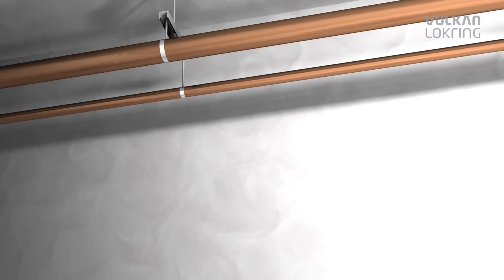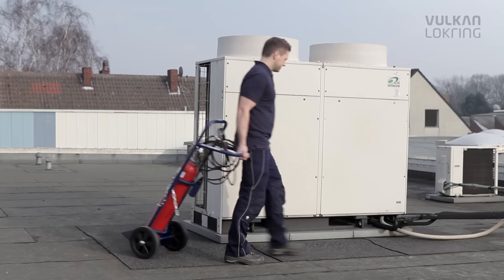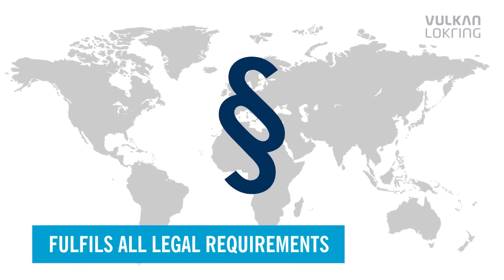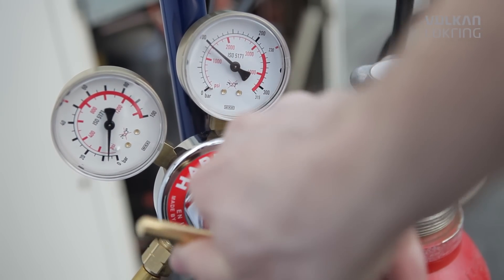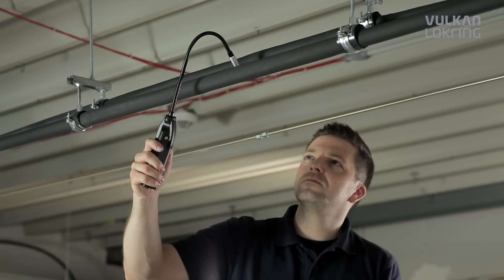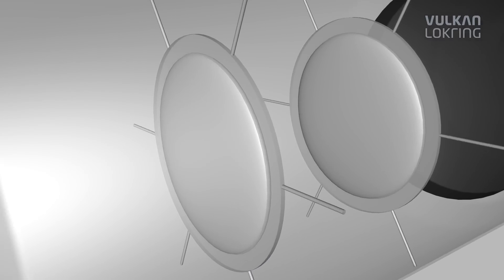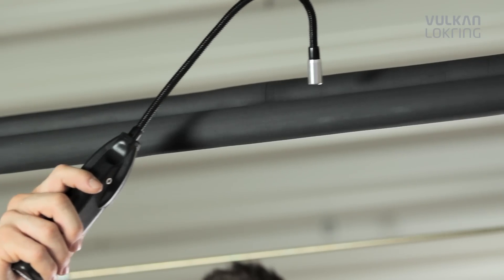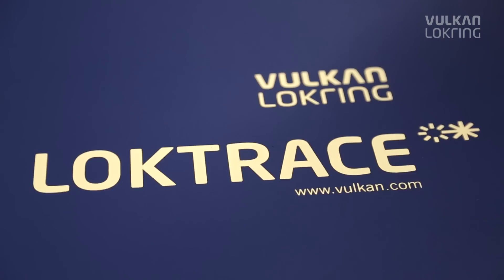VULKAN LOKRING LOKTRACE Tracer gas leak detection for refrigeration and air conditioning 1080p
VULKAN LOKRING   LOKTRACE Tracer
gas leak detection for refrigeration and air conditioning